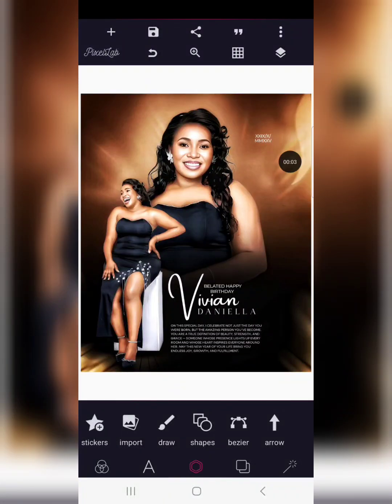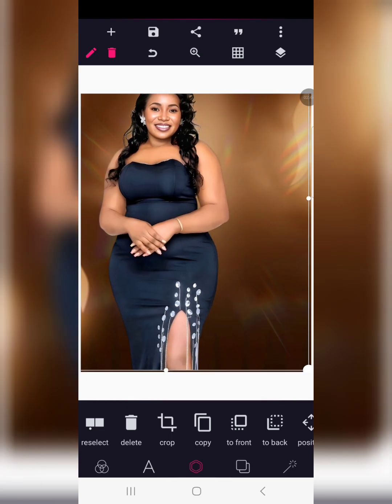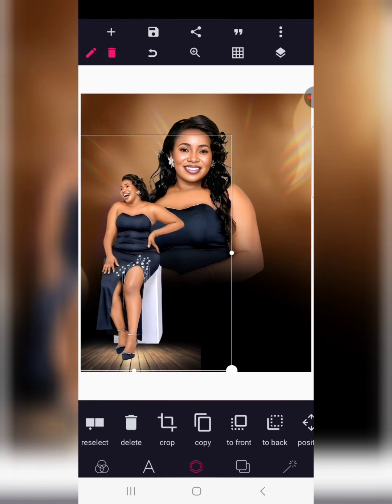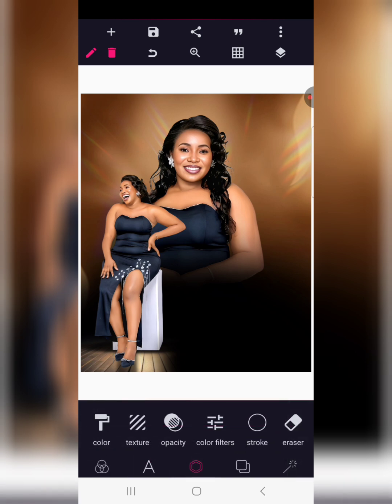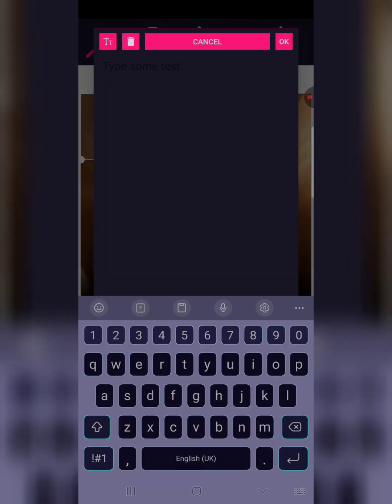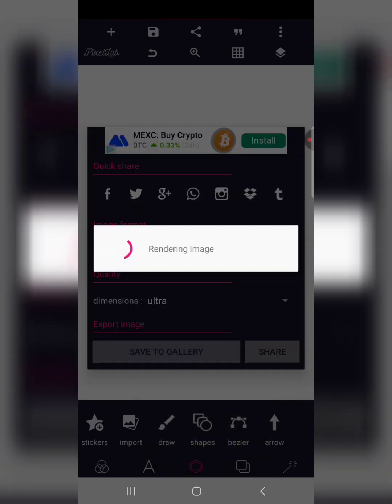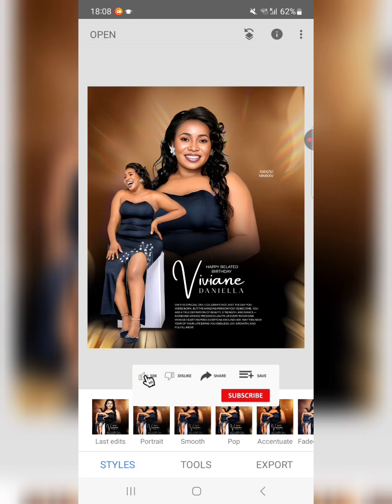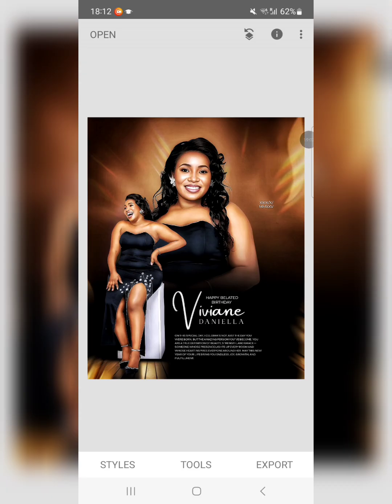How To Design A Birthday Flyer On Pixellab | + Free Resources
How to design birthday flyer on Pixellab. This birthday flyer tutorial will teach you a step by step process of designing a birthday flyer on Pixellab using your smartphone.  watch this graphic design tutorial to know how to design a birthday poster with pixellab